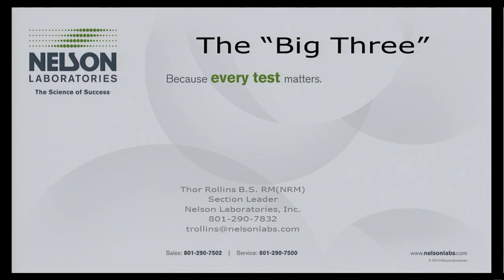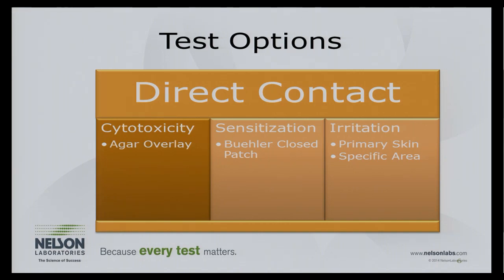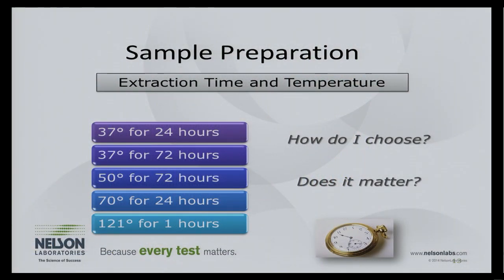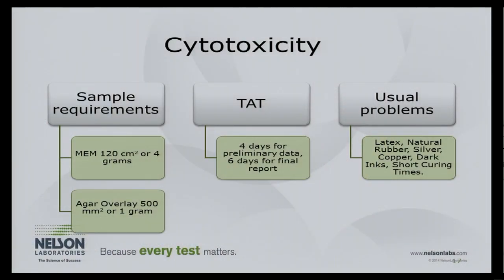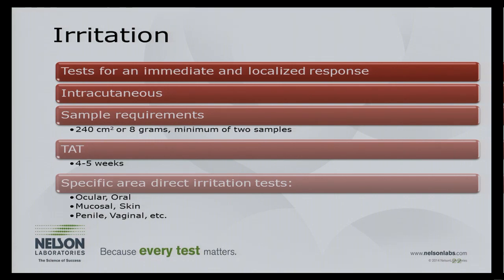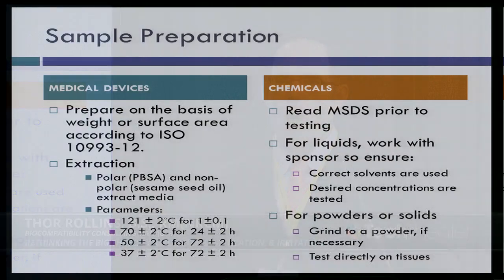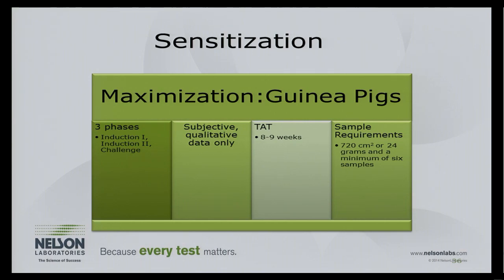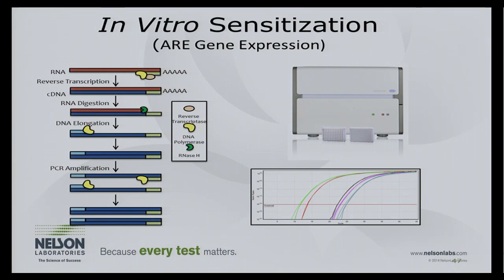Rethinking The Big Three: Cytotoxicity, Sensitization, & Irritation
Tech Theater: Rethinking The Big Three: Cytotoxicity, Sensitization, & Irritation
12:30 pm - 1:15 pm

This presentation will examine how the “Big Three” biocompatibility tests (cytotoxicity, sensitization, and irritation) are advancing and what those advancements mean for medical device manufacturers. In addition to the Big Three, course registrants will learn about the in vitro sensitization/irritation testing model, and what is being done to ensure regulators accept in vitro alternatives. Additionally, registrants will receive insight into the value of in vitro testing as a means of reducing testing costs, and accelerating time to market.